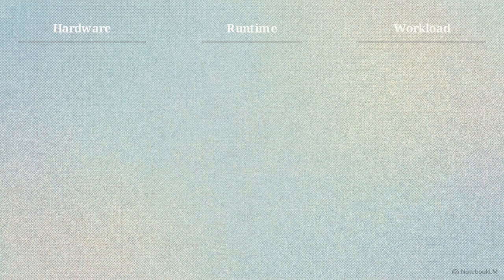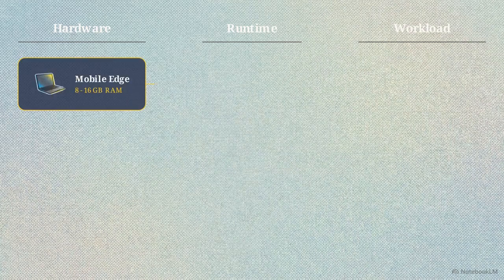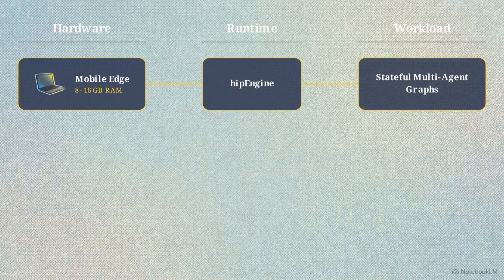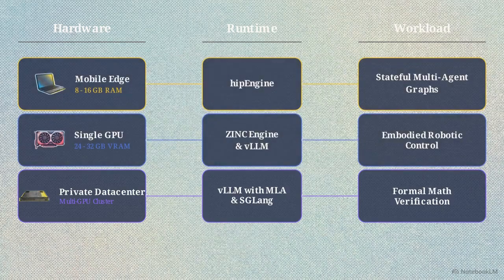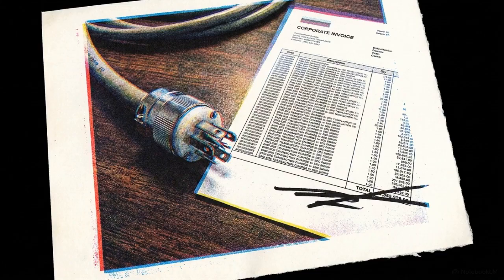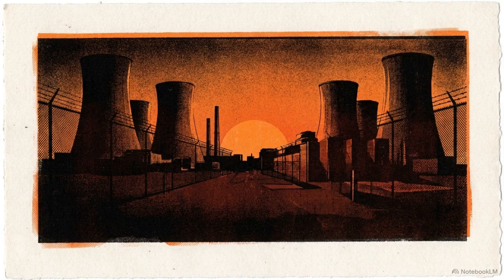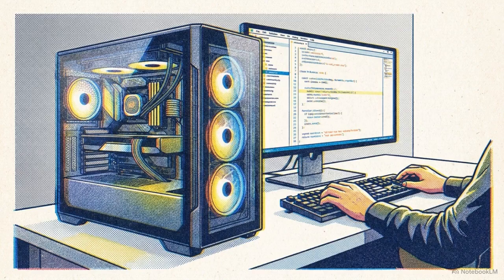Architectures of Autonomy: The Massive 2026 Open-Source AI Consolidation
In this video, we break down the critical structural consolidation of the open-source AI ecosystem that occurred in mid-2026. We explore how the deployment economics of machine learning are shifting away from massive datacenters toward highly compressed, localized inference and strict multi-agent frameworks.
Key topics covered in this deep dive:
Formal Verification & Tabular Foundations: We explore Mistral's Leanstral 1.5, a highly deterministic Mixture-of-Experts model designed to generate mathematical proofs and verify software in the Lean 4 compiler environment. We also cover Google Research's release of TabFM, a zero-shot model that eliminates the need for dataset-specific training on tabular data.
Structural Compression for Local Deployment: A look into NVIDIA's Nemotron-Labs-3-Puzzle-75B. We explain how the Iterative Puzzle framework uses heterogeneous pruning to compress a 120B parameter model down to 75B, allowing for ultra-long-context deployment on localized hardware.
New AMD Inference Engines: How breakthrough engines like ZINC (written in Zig) and hipEngine are bypassing the heavy ROCm stack entirely, enabling rapid, native execution of quantized models on AMD consumer GPUs and APUs.
Stateful Multi-Agent Architectures: The transition from simple prompting to strict state-machine execution using frameworks like LangGraph v1.2.7, CrewAI v1.15.0, and Pydantic AI v1.0 to enforce type safety and database locking for complex agent teams.
Embodied AI & World Models: An overview of Hugging Face's LeRobot v0.6.0 release, which integrates predictive world models (like VLA-JEPA and FastWAM) directly into physical robotics to allow agents to simulate actions before executing them in the real world.
If you're a systems engineer, developer, or just passionate about running powerful AI locally, this is a must-watch update on the state of open-source autonomy.